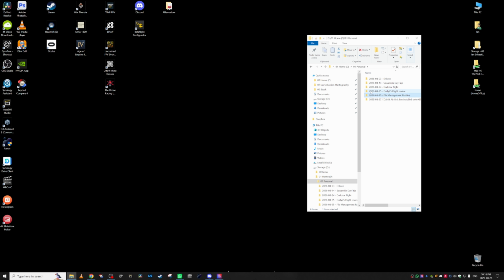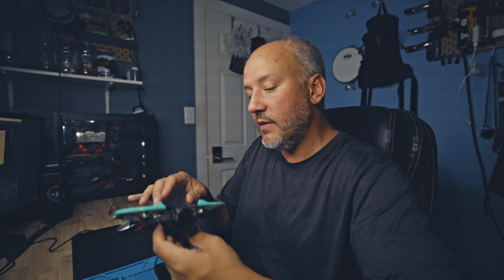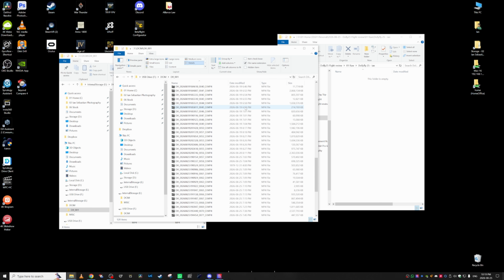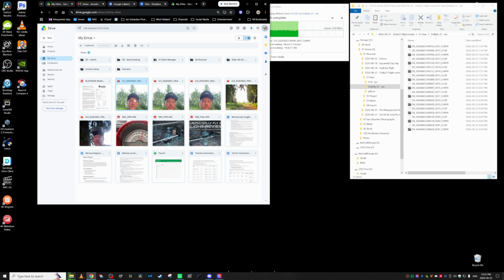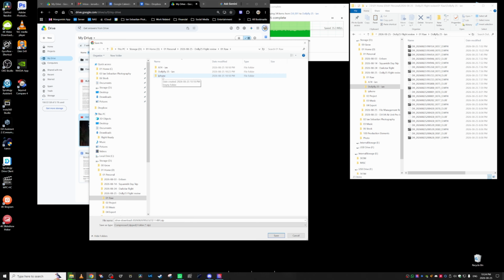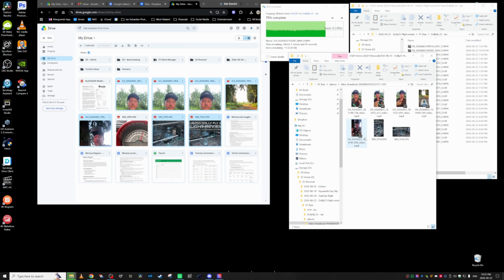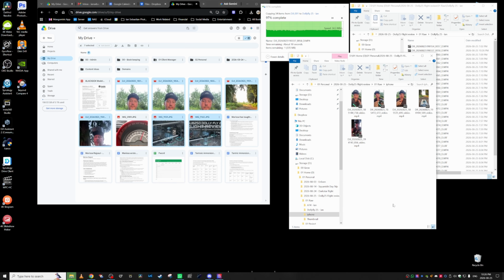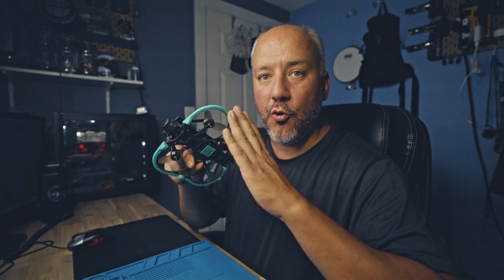August 26, 2026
Ever spend hours digging for a specific clip from months ago? We've all been there. Today, I'm breaking down the ultimate media management routine that completely bulletproofs my workflow. I learned this system from a master, and it scales perfectly whether you're juggling quick social reels or massive client projects.
I'll show you exactly how to structure your drives (Live editing vs. Backup vs. Network Server), the golden rule for naming your folders, and my exact process for safely offloading footage from the DollyFly 25, iPhone, and Sony a7 IV. Stop losing files and start editing faster!
⏱️ Video Timestamps
 0:00 - The Secret to Never Losing a File Again
 1:16 - Creating the Master Project Folder (The Golden Naming Rule)
 2:03 - The 4 Essential Subfolders You Need
 3:01 - Organizing Raw Media by Camera
 3:59 - Offloading Drone Footage (Direct USB-C Method)
 5:19 - Transferring iPhone Footage via Google Drive
 9:56 - The Crucial Final Step: Verify Before You Format!
📁 Step-by-Step: The Ultimate Folder Structure
If you want to replicate this exact system on your own drives, here is the breakdown of how to build the ultimate project folder.
Step 1: The Master Project Folder
Always create this on your dedicated backup/storage drive first. The naming convention is critical for keeping things chronological.
 Format: ⁠YYYY-MM-DD - Project Name⁠
 Example: ⁠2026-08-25 - Dolly Fly 25 Flight Review⁠
Step 2: The Core Subfolders
Open your new Master Project Folder and create these exactly as numbered (Pro-tip: use ⁠Ctrl + Shift + N⁠ to create folders quickly):
 ⁠01 Raw⁠ (All your original video, audio, and photo files)
 ⁠02 Project⁠ (Your DaVinci Resolve, Premiere, or Lightroom project files)
 ⁠03 Music⁠ (Soundtracks, sound effects, and audio assets)
 ⁠04 Export⁠ (Your final rendered videos and social clips)
 Note: The numbers ensure these folders always stay locked in this exact order!
Step 3: The Camera Subfolders
Open your ⁠01 Raw⁠ folder. To avoid a massive, chaotic pile of clips, create a specific folder for every camera you used on the shoot.
 ⁠DJI O4 - Dollyfly 25⁠ (or just your drone model)
 ⁠iPhone⁠
 ⁠Sony a7 IV⁠ (or your main A-cam)
Step 4: Offload & Verify
Copy your files into their respective camera folders. Before you even think about formatting your SD cards or clearing your phone, physically check that the files have successfully copied to your hard drive and are fully playable.